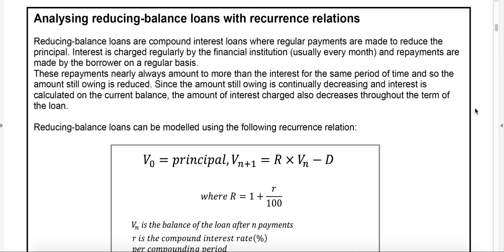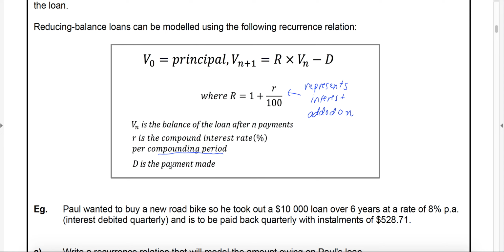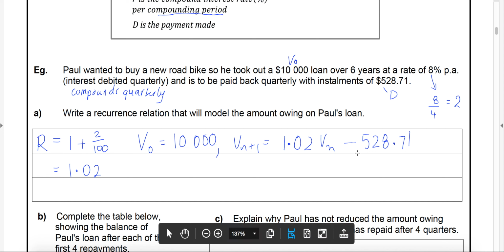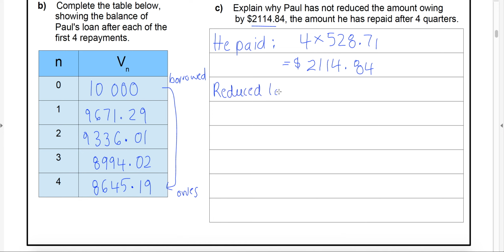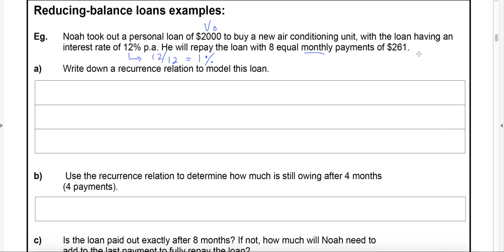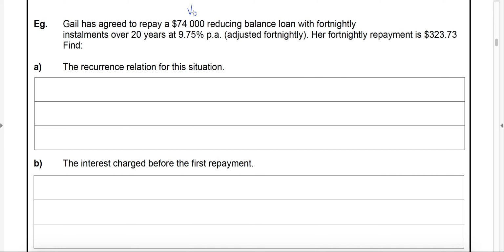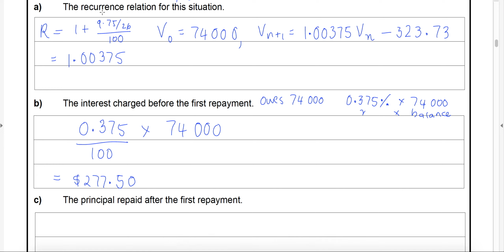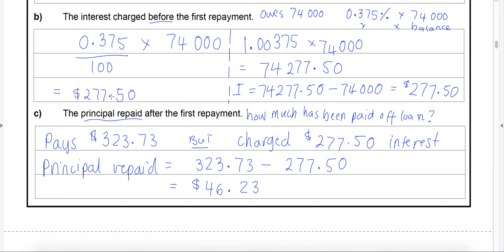Analysing reducing balance loans with recurrence relations - 9B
What is a reducing- balance loan?  How can a recurrence relation be used to generate terms representing the balance of these loans?